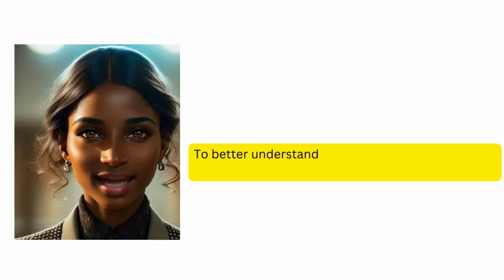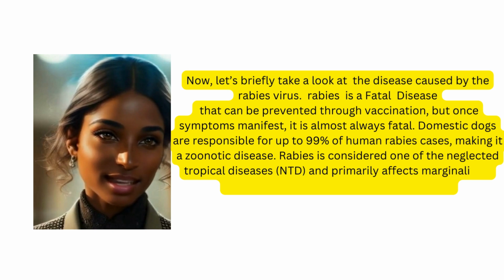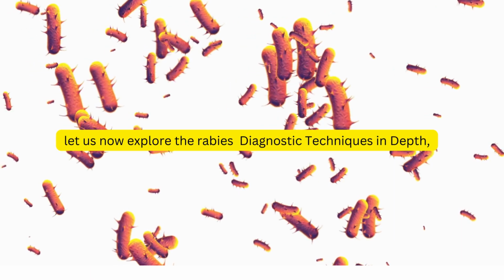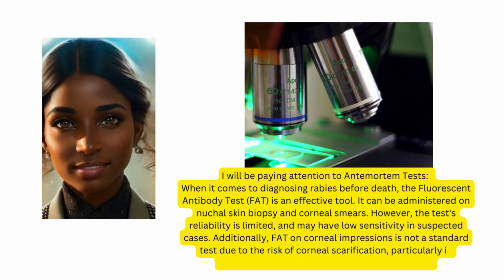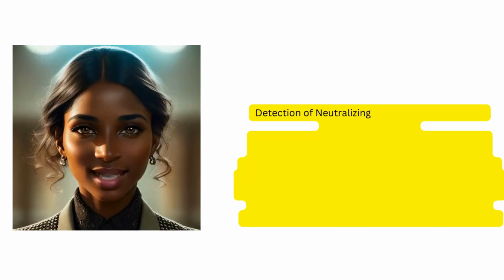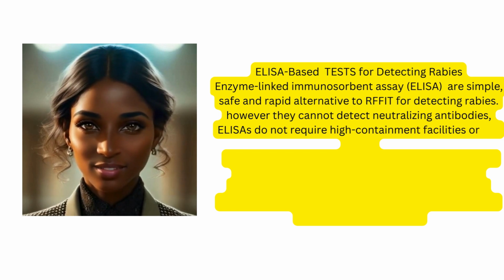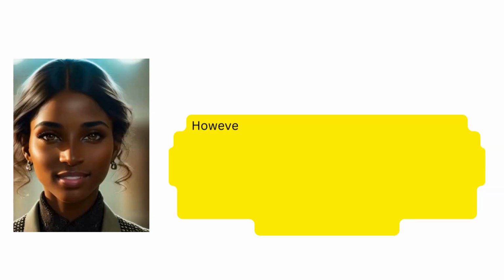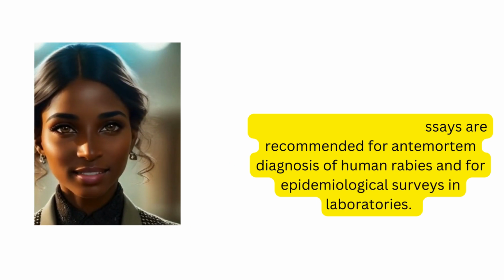Rabies Diagnosis: Navigating the Troublesome Path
In this video, we'll discuss the different rabies tests. We'll also discuss the pros and cons of the different tests, and give you tips on how to navigate the tricky path to getting an early diagnosis of rabies.

If you are thinking about which tests you need to do in order to confirm rabies, this video is for you! We'll discuss the different tests and what needs to be done to determine if you have rabies. I must emphasize, however, that rabies is a preventable disease! Watch and learn what tests are currently available!